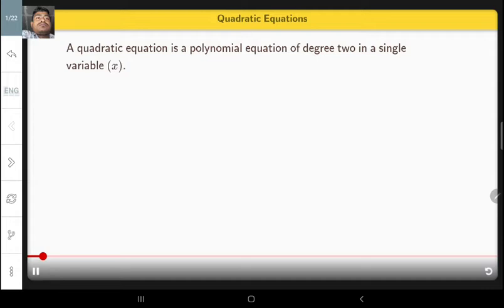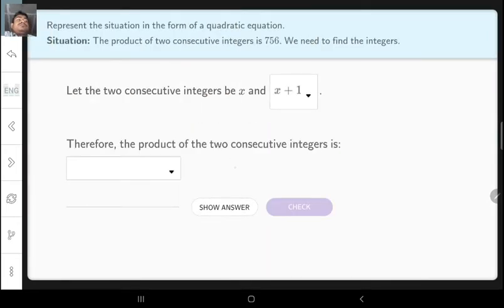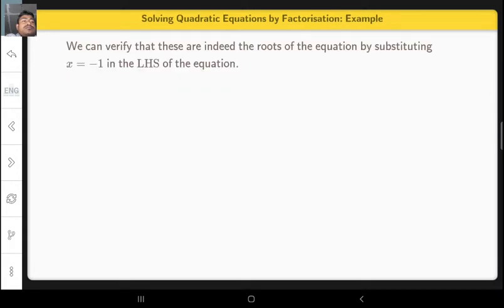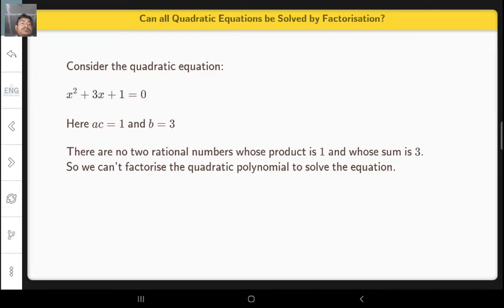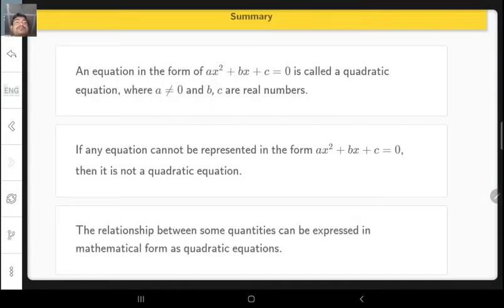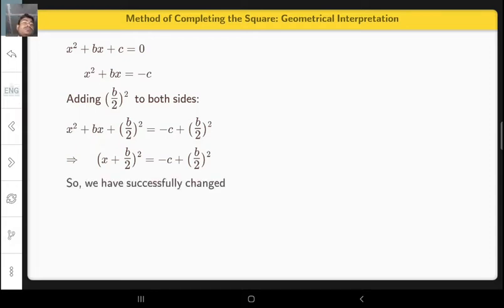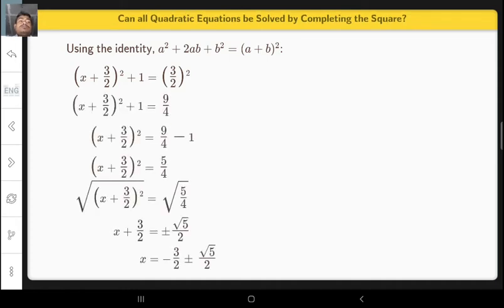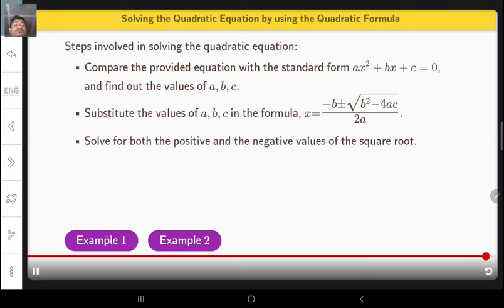Quadratic equation 1 cbsc class 10th